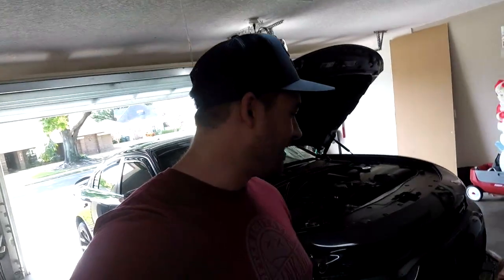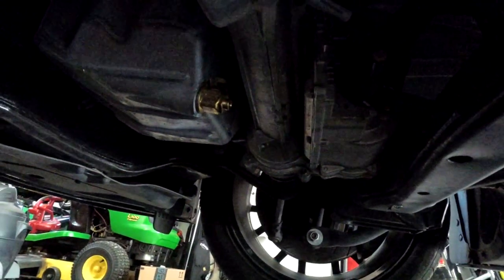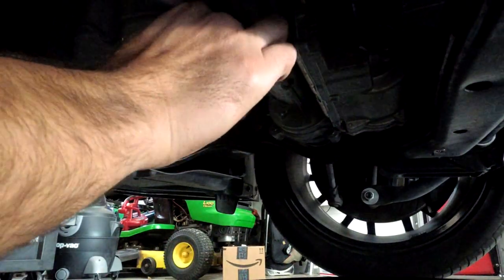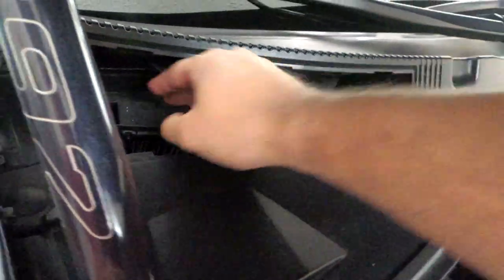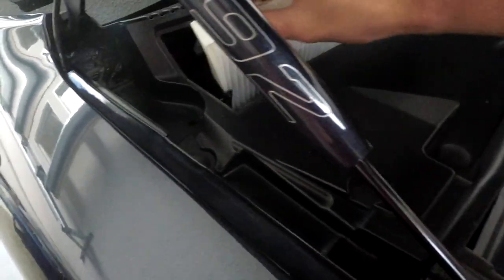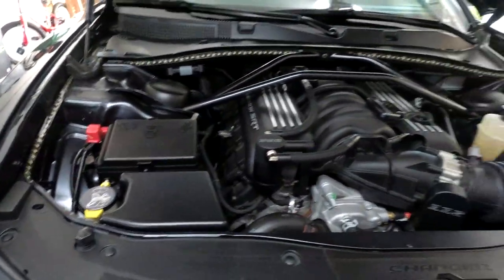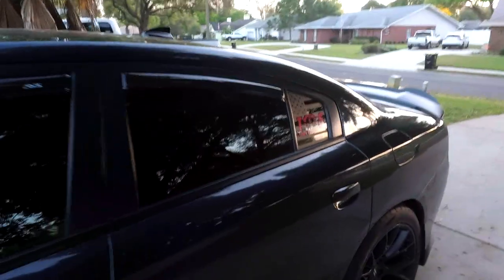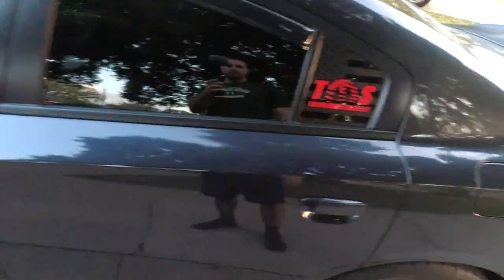Fumoto Oil Drain Valve update | Cabin Air filter Install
Just performing a few maintenance items on my Scat Pack.